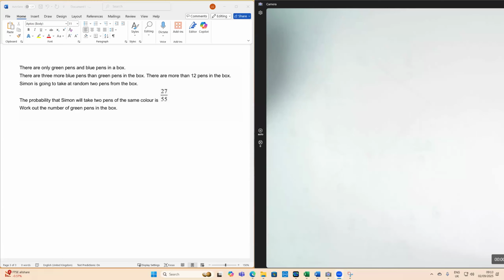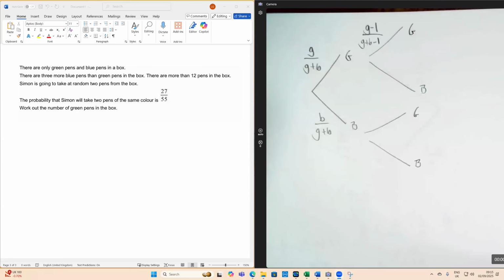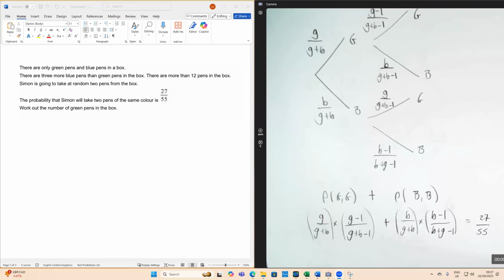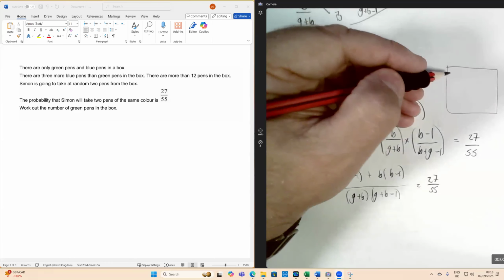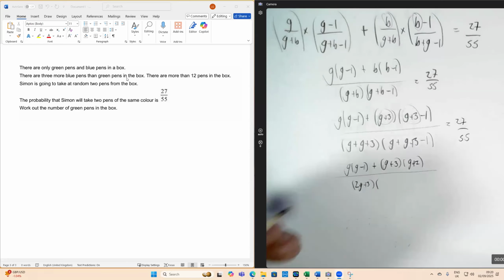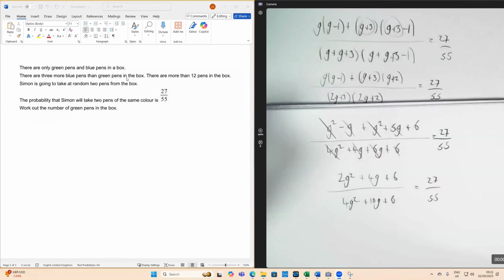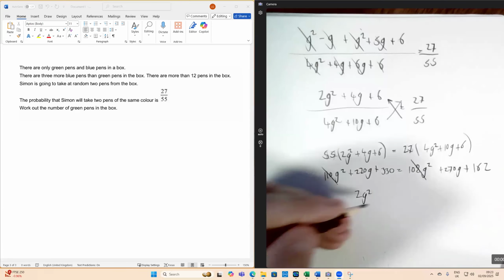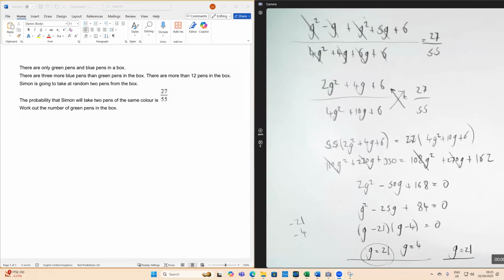Algebraic Tree Diagrams: The Next Level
📞 𝗕𝗼𝗼𝗸 𝗮 𝗳𝗿𝗲𝗲 𝗰𝗼𝗻𝘀𝘂𝗹𝘁𝗮𝘁𝗶𝗼𝗻 🚀 Ready for the toughest GCSE probability questions? In this video, former Head of Maths and A-Level examiner Lee Guffick takes you step-by-step through a Grade 9 algebraic tree diagram question.

Tree diagrams at this level can look intimidating — but Lee shows you how to break them down using clear algebraic methods, substitution, and factorisation, so you can confidently tackle the hardest exam questions worth 6 marks at the end of the paper.

This question is a classic exam-board favourite because it really separates the top students. By the end of the lesson, you’ll see how to:

Set up a probability tree with algebraic terms (G and B for green and blue pens)

Use simultaneous equations to eliminate variables

Simplify complex fractions and denominators

Factorise quadratics to find the correct solution

Apply exam strategies to spot and rule out incorrect answers

Whether you’re aiming for a Grade 9 at GCSE Maths or simply want to push your probability skills further, this video will give you the structure and confidence you need.

⏱️ TIMESTAMPS:
00:00 – Introduction to Grade 9 probability questions
00:32 – Setting up the algebraic tree diagram
03:00 – Using probability rules with algebra
06:00 – Substituting the ‘3 more blue pens’ condition
09:00 – Simplifying and cross-multiplying fractions
11:00 – Solving the quadratic equation step-by-step
12:15 – Identifying the valid solution (21 pens)
12:24 – Final exam tip & wrap-up

✏️ TOPICS COVERED:

Harder probability tree diagrams

Algebraic manipulation with probability

Simultaneous equations & substitution

Quadratic factorisation in exam context

💯 EXAM TIPS:

Always look for extra conditions in the question (like “3 more pens”) — they’re key to forming a solvable equation.

Check your solutions against the context of the question (e.g. ruling out 4 pens because “more than 12” is required).

Don’t panic when the algebra looks messy — examiners expect you to simplify step-by-step.

📚 ABOUT GUFFICK TUITION:
Lee Guffick is a former Head of Mathematics and A-Level Examiner who helps students achieve A*/A grades and win places at top universities including Oxford, Cambridge, and the Ivy League.